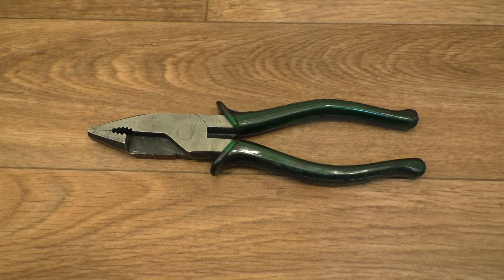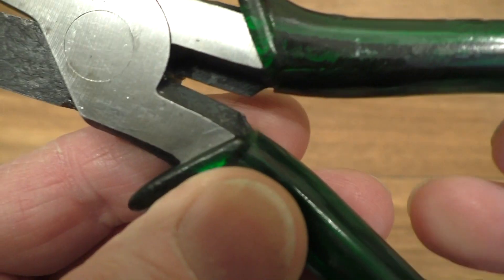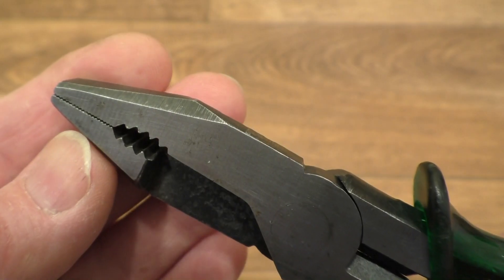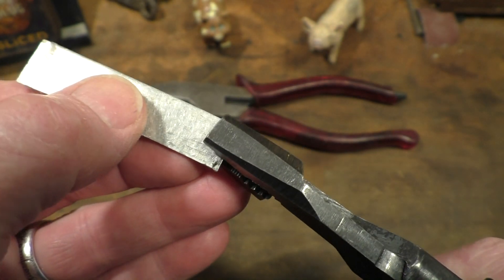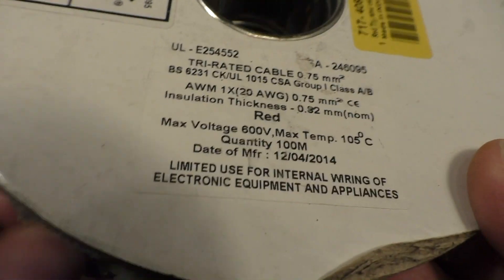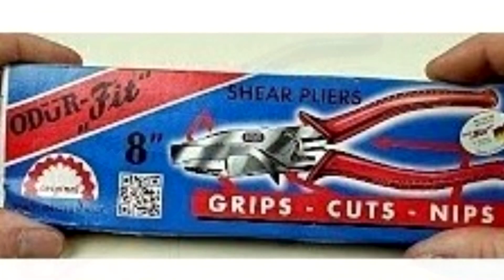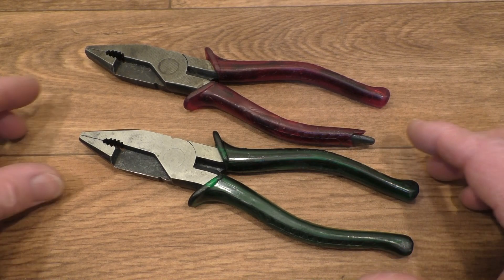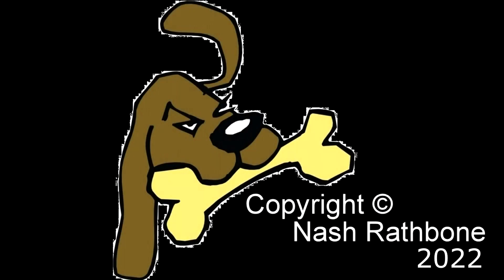Fit Number 14 Shear Pliers Review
In this edition I take a look at the ODÜR Fit Number 14 shear pliers that I picked up a recent car boot sale (Flea market) for £1.00.

This particular set of Fit shear pliers have green acetate handle covers instead of the more usual red ones, I have no idea as to why that should be and can't find any Fit number 14 pliers online with them. You will only find these pliers online with red handles or the Number 15 style with two component grips.

In this video you can find information on the pliers and see how well they cut different materials too. The design has proved to be so good several other tool companies make similar pliers today. They were originally designed way back in the 1950s.

** Please note that I DO NOT send unsolicited links via Instagram!! **

Also check out the Super Thanks button on this video too.